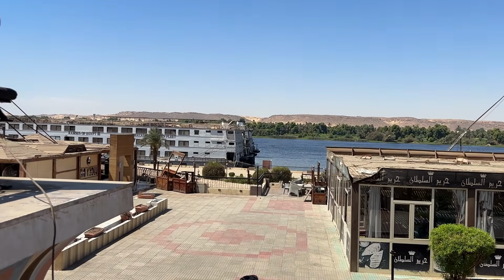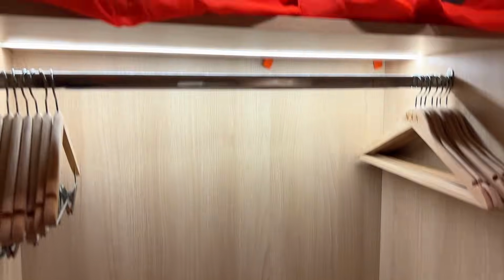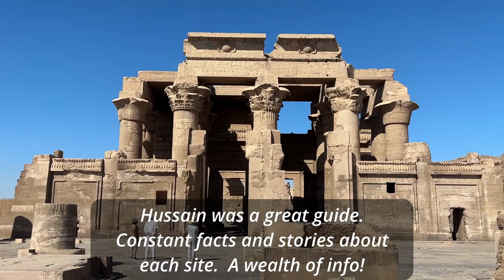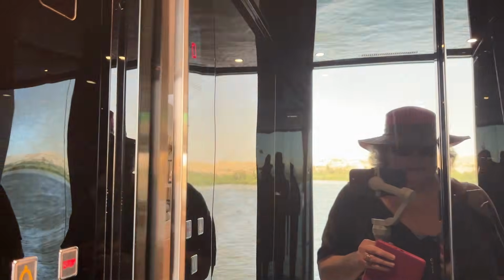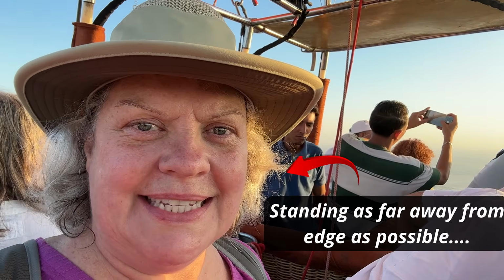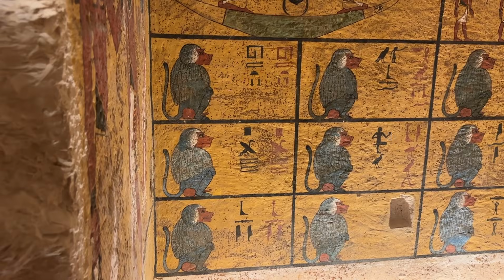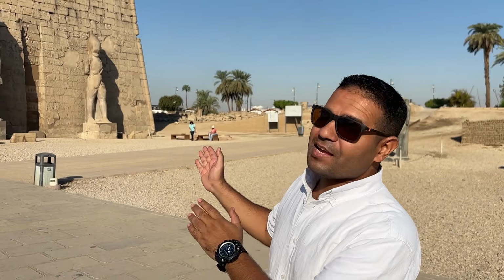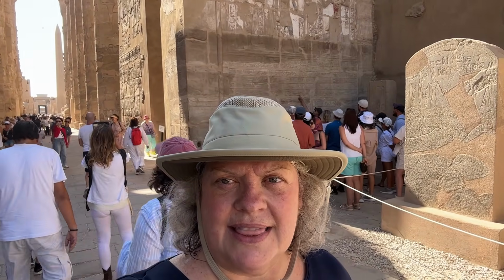60 and Exploring Egypt On My Own: Why I Chose the Hot Air Balloon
Hey there! Join me as I share highlights from the second half of my epic Egyptian adventure, including visits to the Valley of the Kings and other ancient sites! This number two video in my Egypt travel series offers some travel tips and a glimpse of Luxor from a hot air balloon!

And thanks to my Patrons!  They're working hard to build their channels and would love you to check them out!